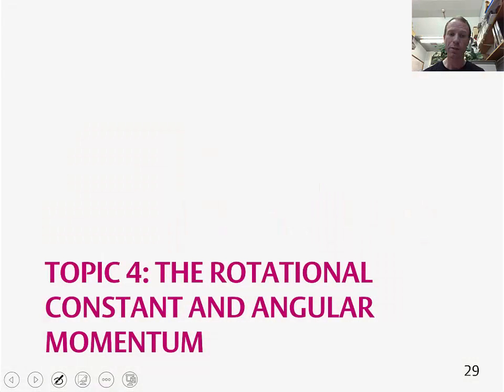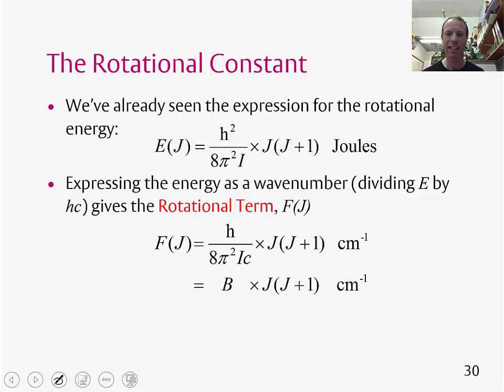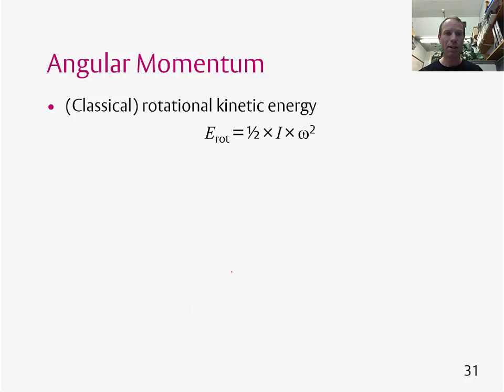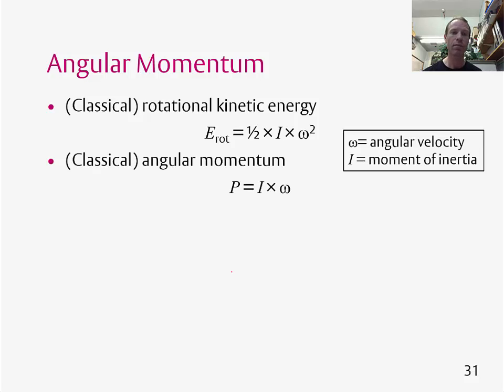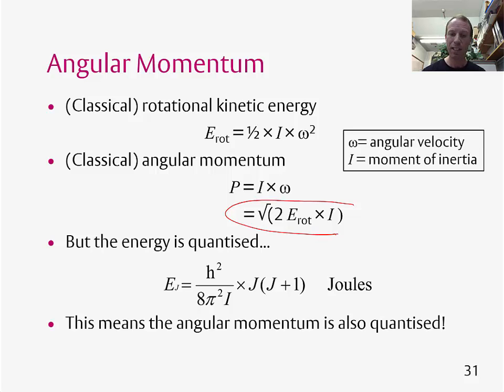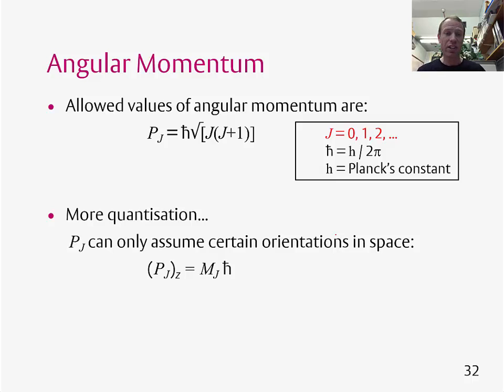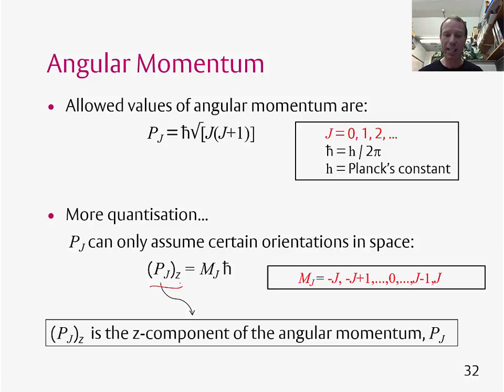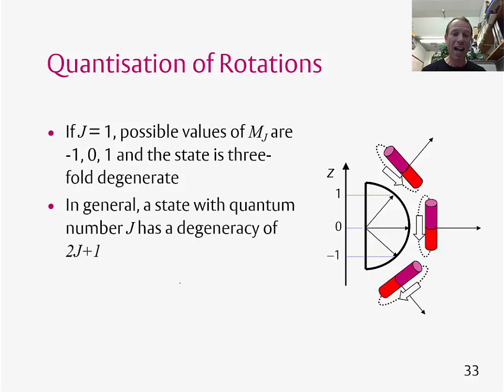Topic 4: The rotational constant and angular momentum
Part of module CH2PH1 at the University of Reading